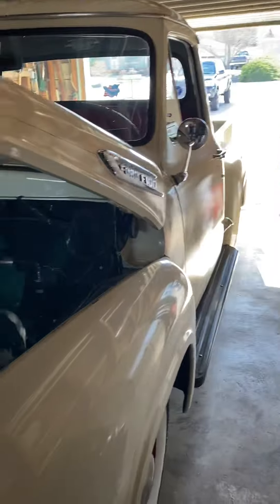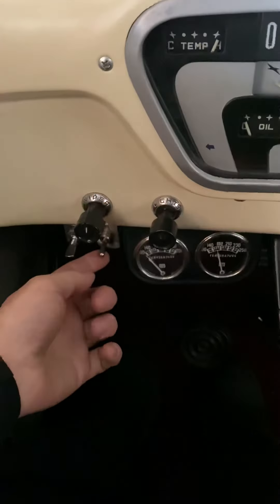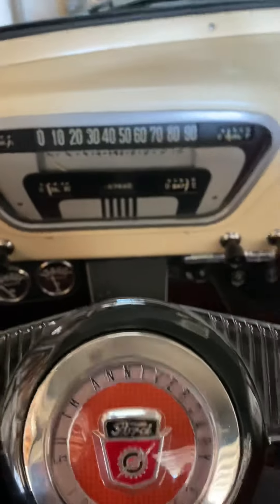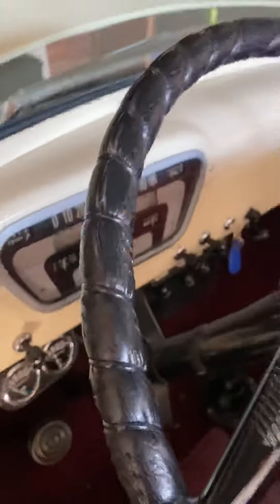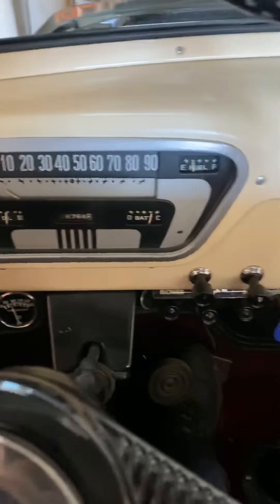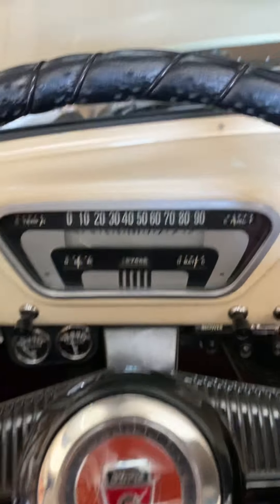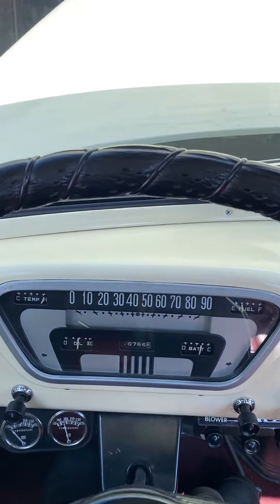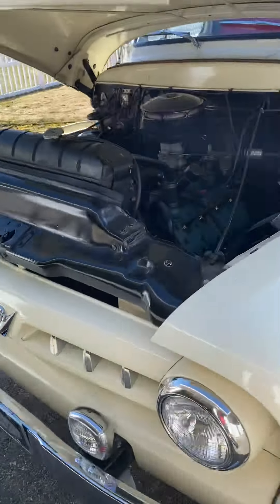1953 f100 cold start